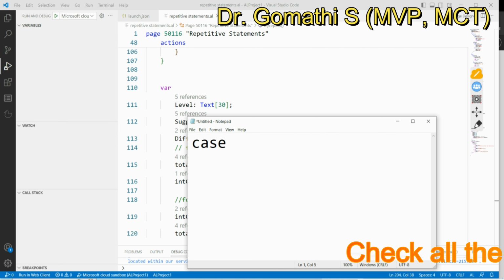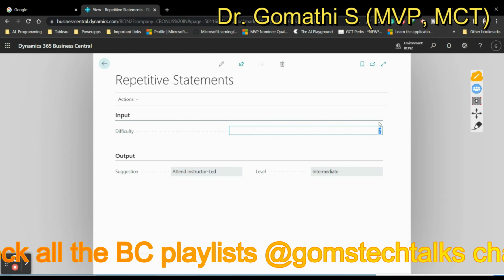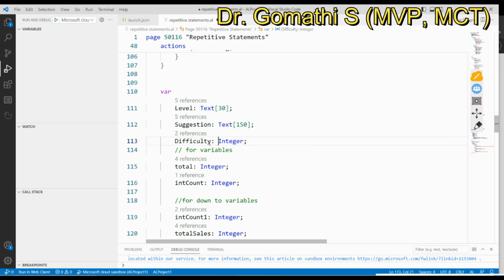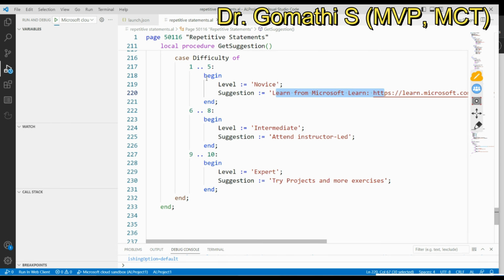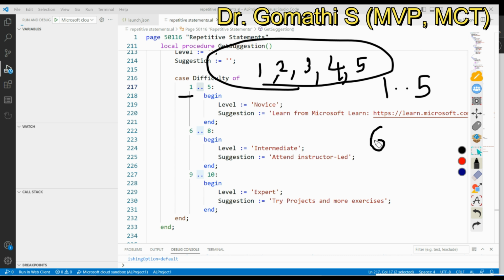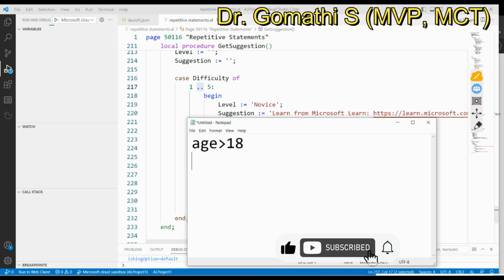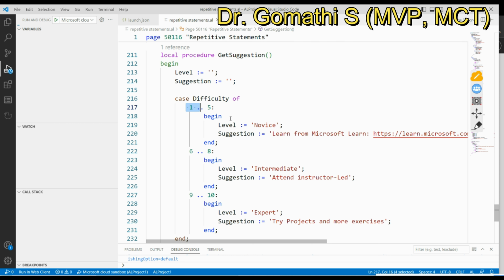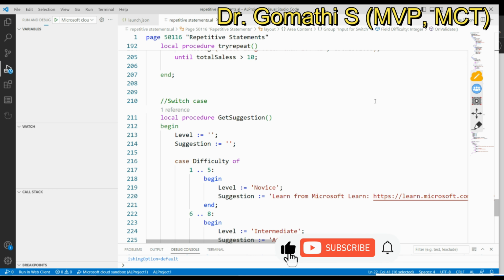case conditional statement in business central | case #2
Happy learning